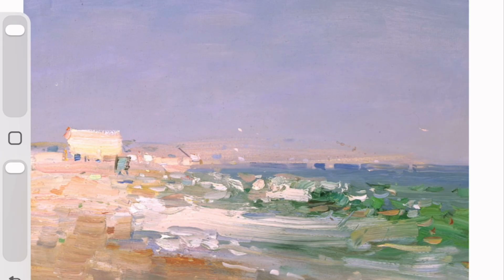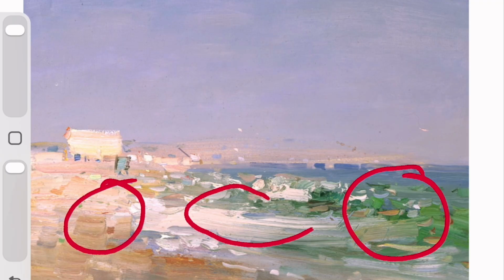Why This Bato Dugarzhapov Painting Feels So Effortless (It's Not What You Think)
At first glance this Bato Dugarzhapov painting looks wild, loose, & spontaneous —almost accidental—but the opposite is true.

In this video I analyze the painting through the Elements of Art and show how every decision supports one clear intention. We'll look at:

• Soft vs. hard lines
• Simplified shapes
• Dominating mid-values
• Warm and cool color relationships
• Energetic brushwork
• How artistic restraint creates atmosphere
What appears loose is actually highly intentional.
If you've ever wondered why some paintings captivate you while others feel confusing, this analysis will help you see paintings in an entirely new way.

00:00 Introduction
00:25 Looking Through the Elements of Art
00:55 Line: Soft Edges with One Strategic Accent
01:40 Shape: Simplicity Creates Clarity
02:05 Value: The Power of Dominating Mid-Values
03:10 Color: Warm vs. Cool Relationships
04:00 Texture: Loose, Energetic Brushwork
04:55 The Artist's Intention: Painting Atmosphere
05:40 Why This Painting Feels Effortless
06:20 Final Thoughts